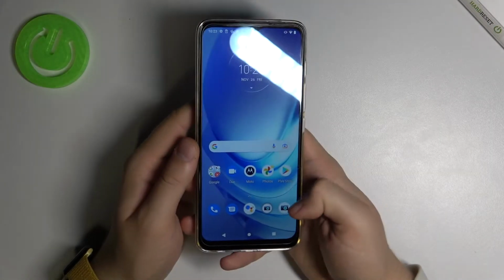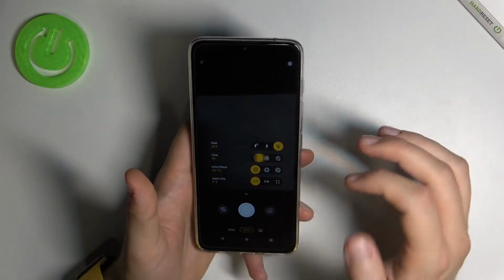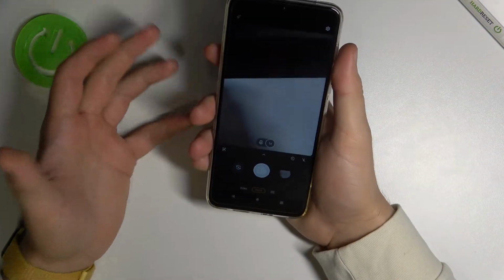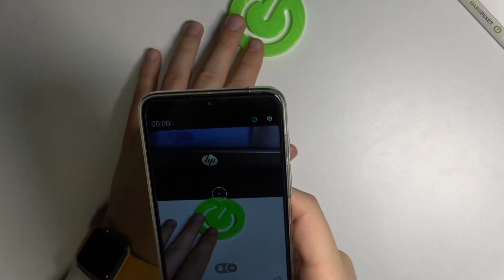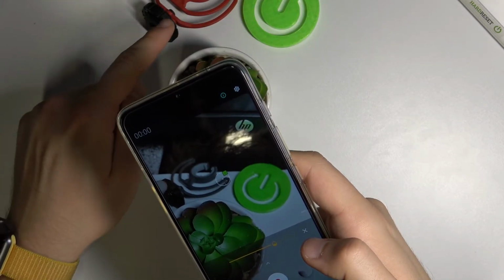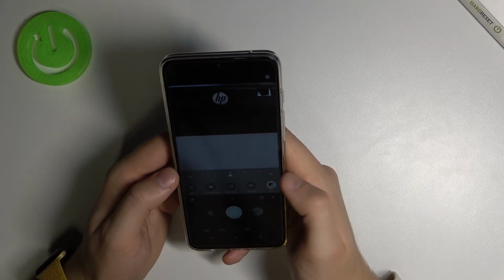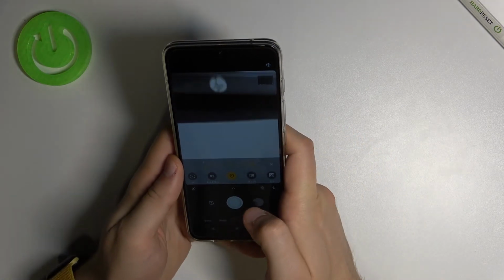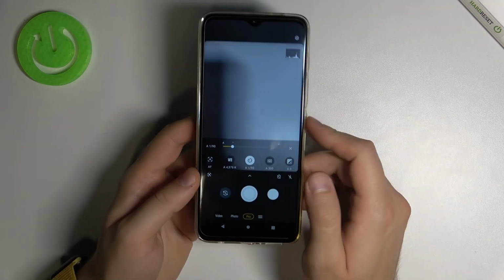Camera Top Tricks MOTOROLA Moto G50 | The Best Camera Features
More info about MOTOROLA Moto G50:
and tricks to help you take better photos on MOTOROLA Moto G50. Watch out for top peaks for the Motorola Photography hacks that you must try. Here you can find hidden features, useful options, and cool settings. Record amazing videos and beautiful photos on MOTOROLA Moto G50.